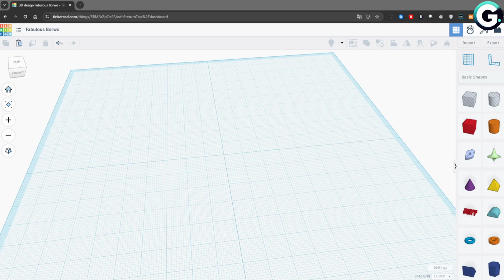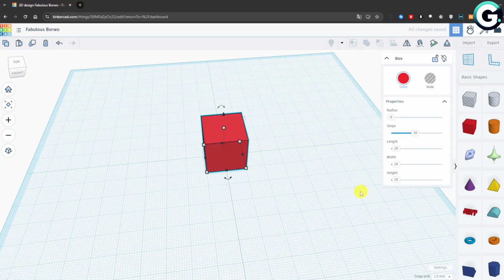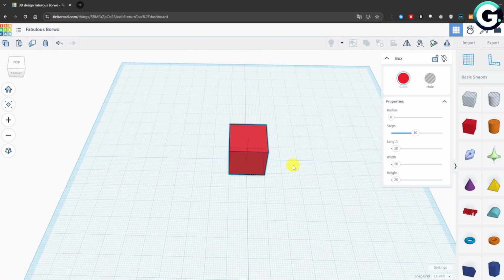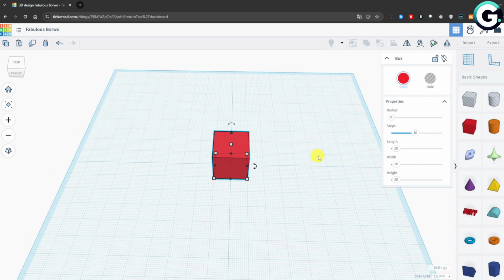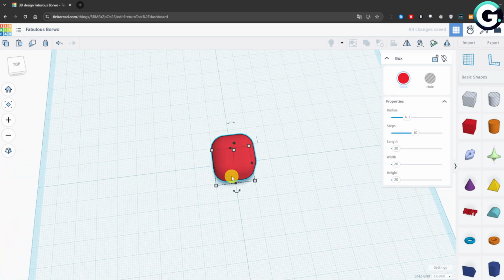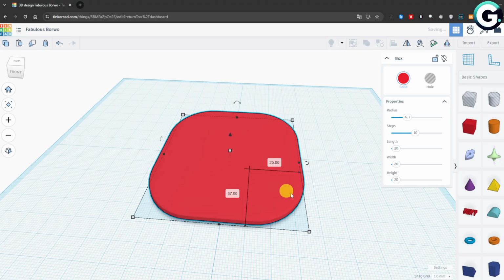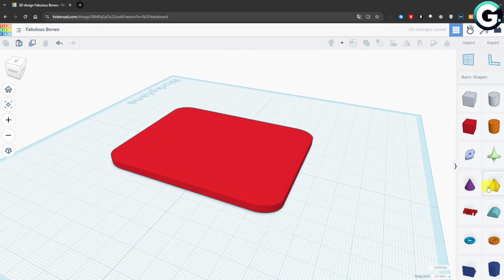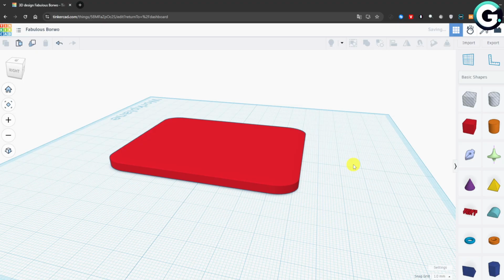How To ROUND Edges In Tinkercad (EASY) 2026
This tutorial shows how to ROUND edges in Tinkercad, giving your designs a smoother and more professional look.
You will learn step-by-step how to use Tinkercad’s tools to achieve rounded edges effortlessly.
Mastering this technique will greatly enhance the aesthetic quality of your 3D models.